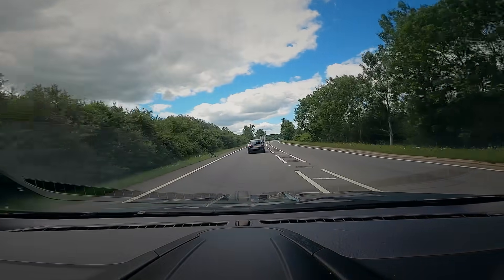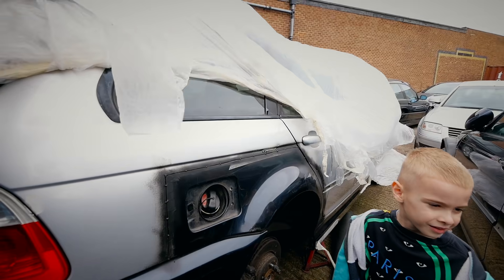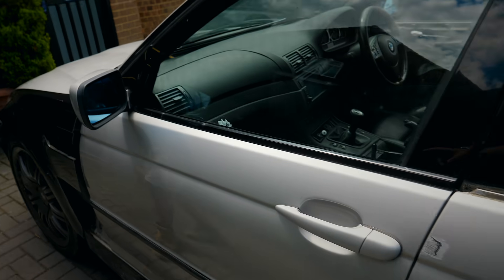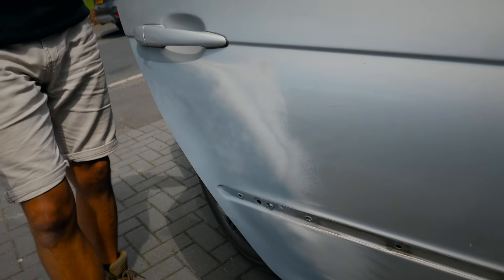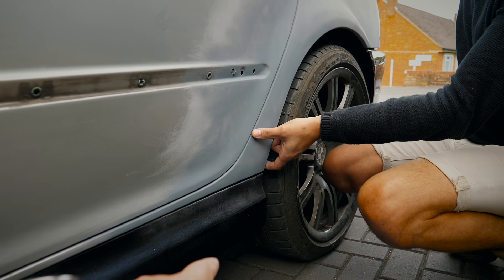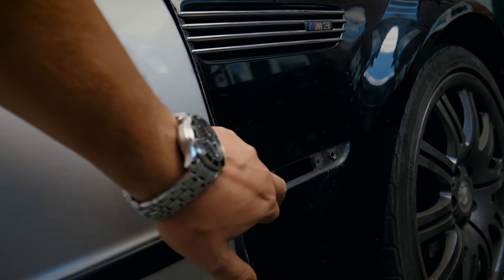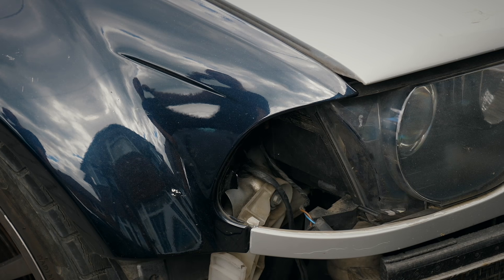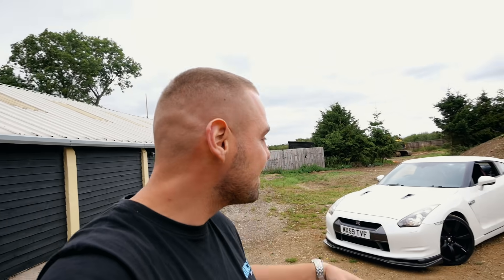This is a much bigger job than we expected..... (E46 M3 Touring Build)